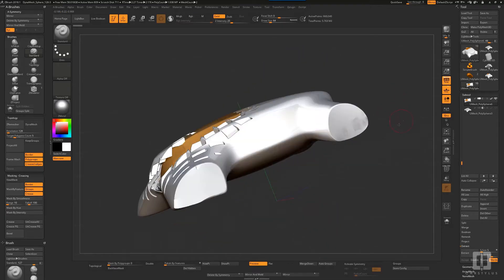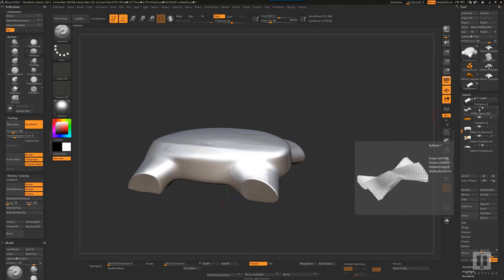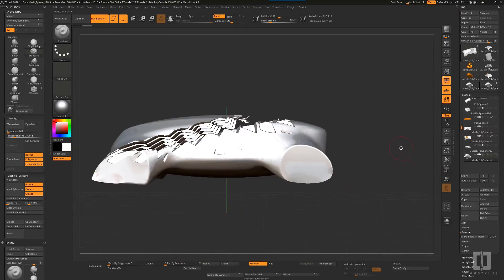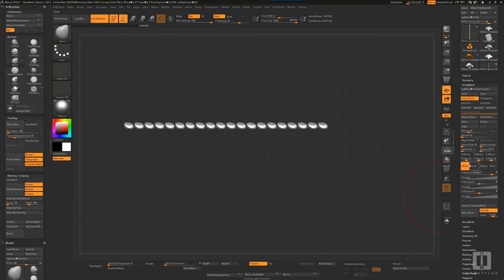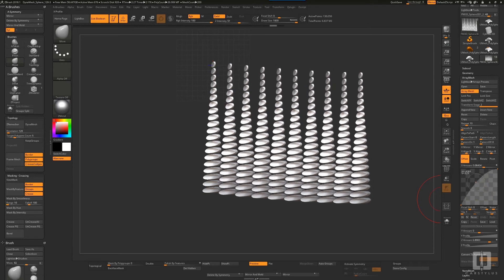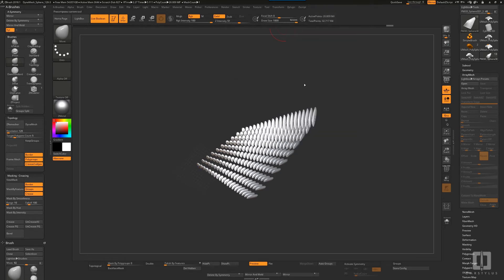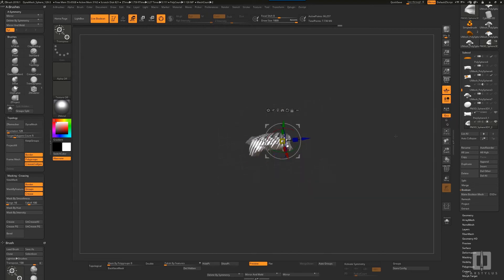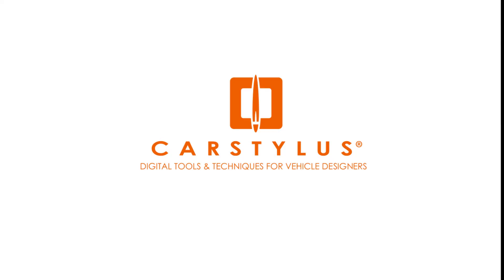Array Mesh - Boolean modeling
Using Array Mesh and Live Booleans to simulate parametric surfaces